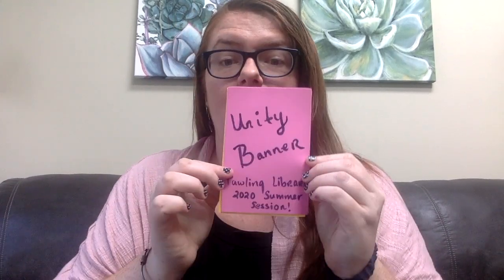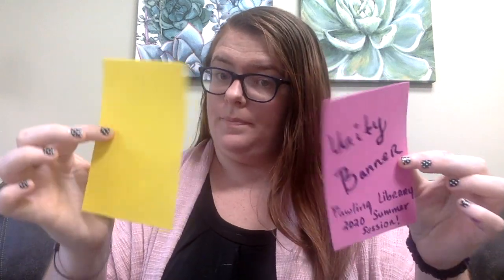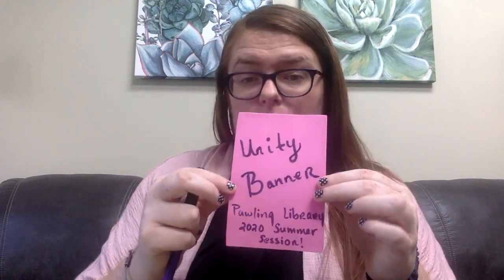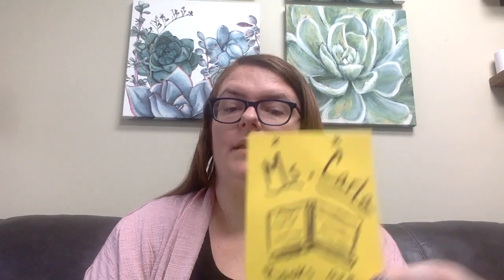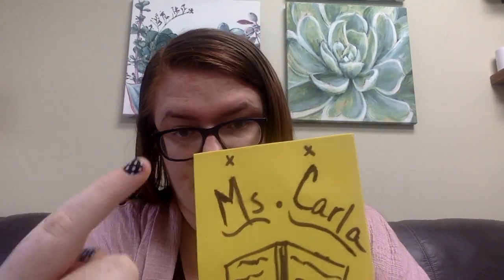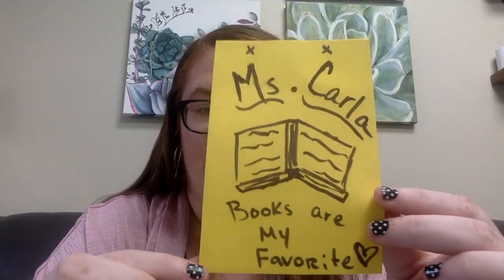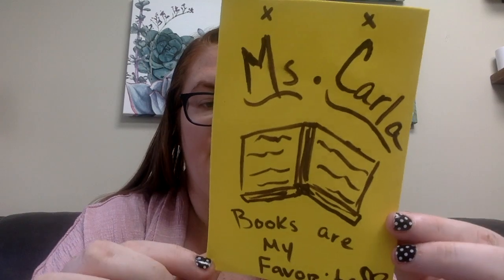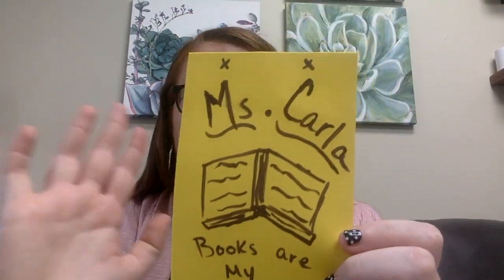Unity Banner Class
This video is for the Unity Banner Class at the Pawling Library! Join Ms. Carla as we create something truly special for the library and all our friends :)